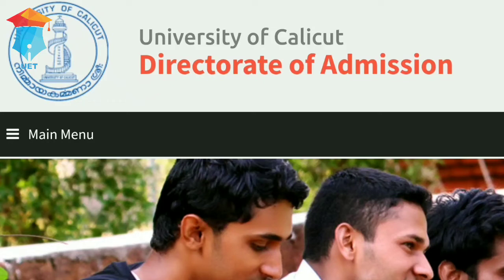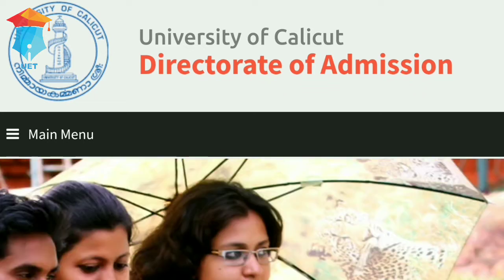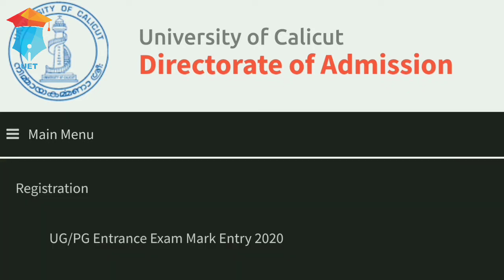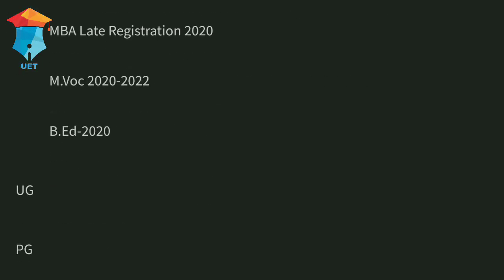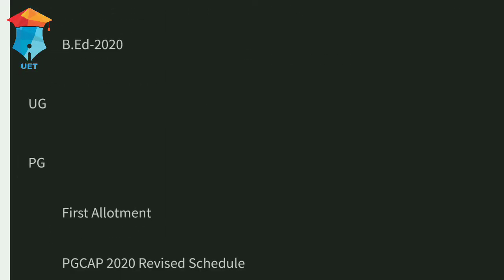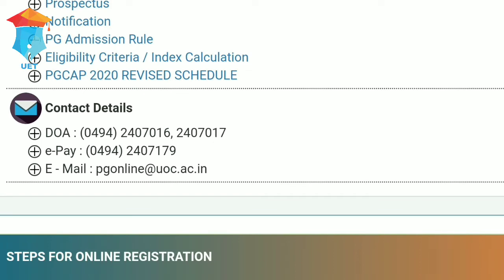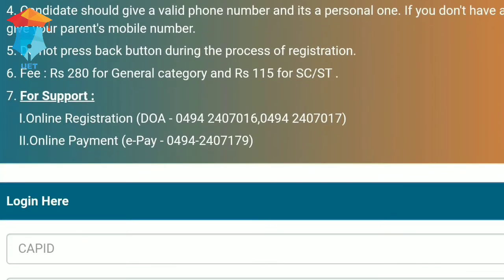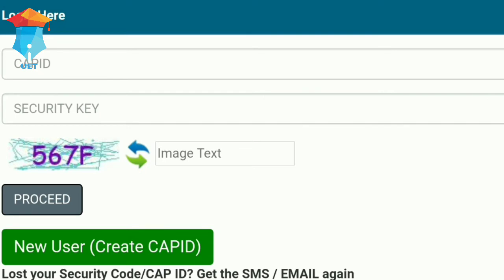Calicut University PG Admission 2020 First Allotment Published | Affiliated Colleges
✔️Official Website of Calicut University